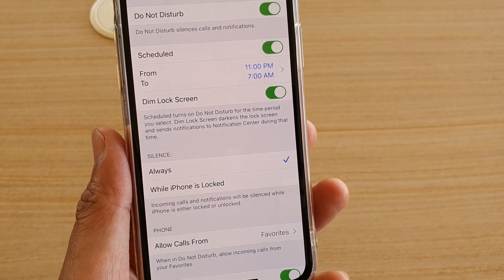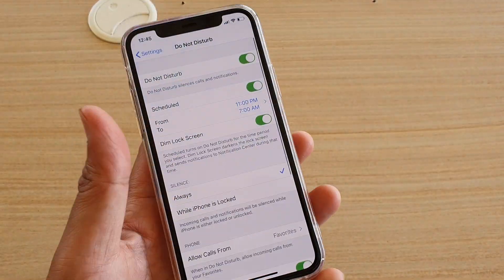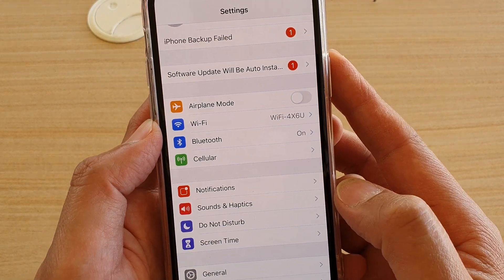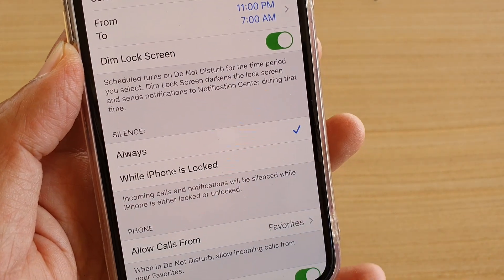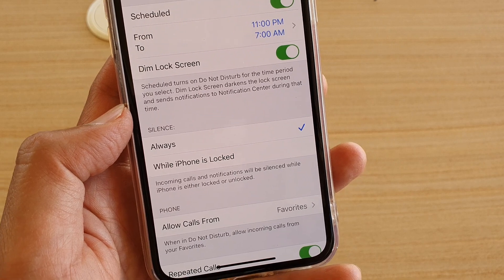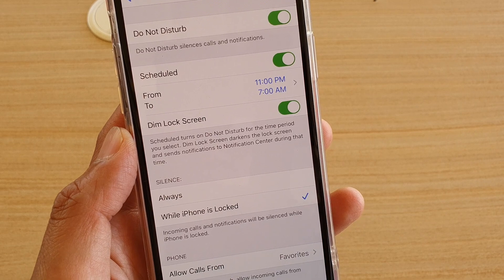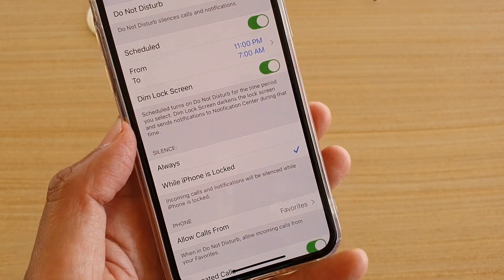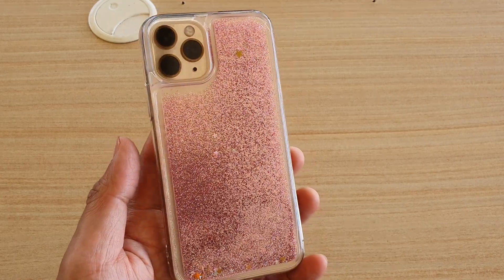iPhone 11 Pro: How to Set 'Do Not Disturb' To Silence Always / When Phone is Locked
Learn how you can set 'Do Not Disturb' to silence Always or when the phone is locked on iPhone 11 Pro.

Phone to
iOS 13.